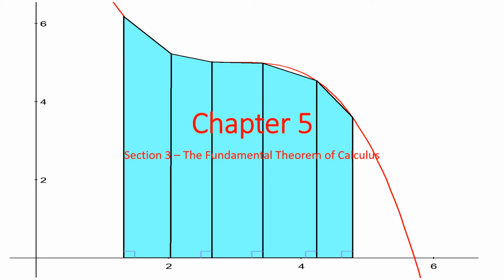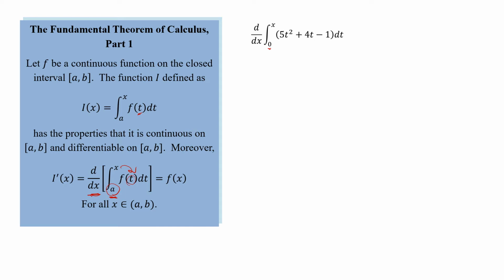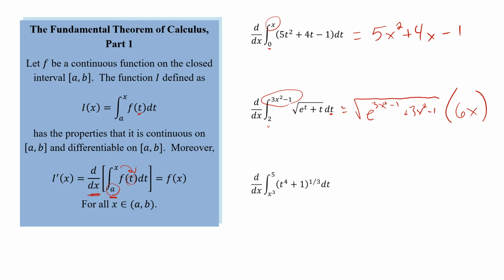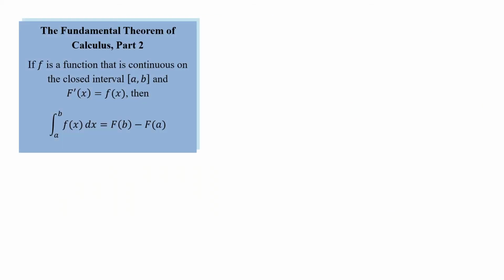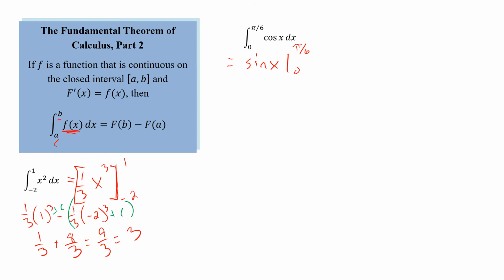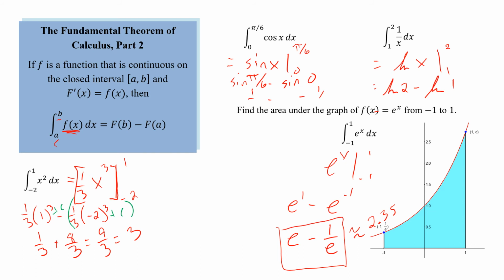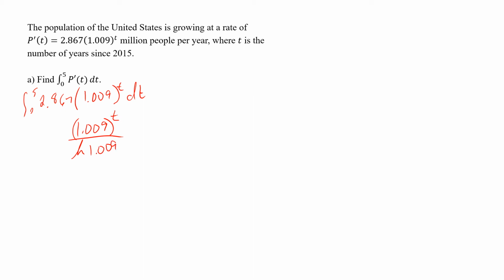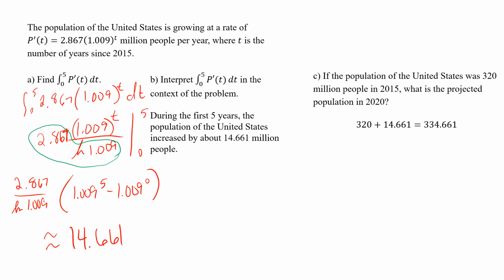Calculus 5 3 The Fundamental Theorem of Calculus